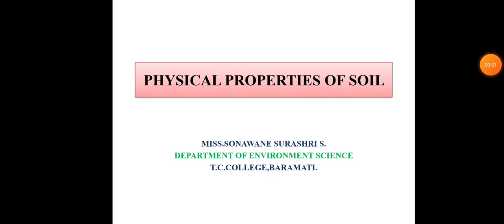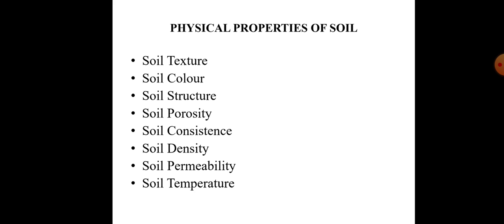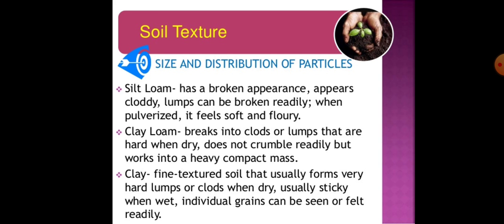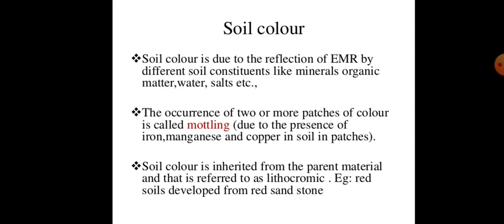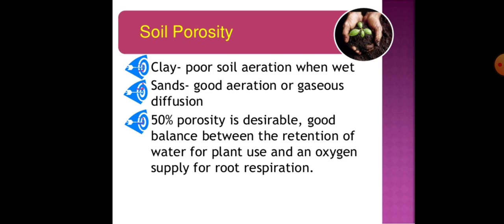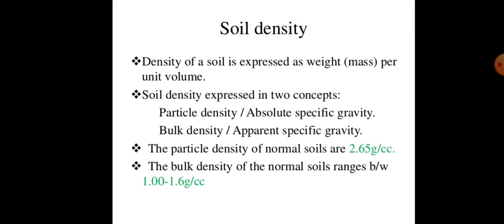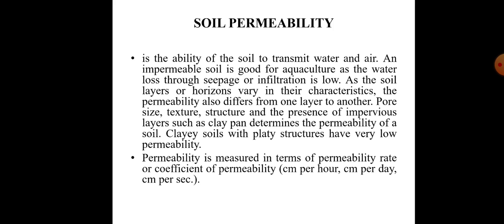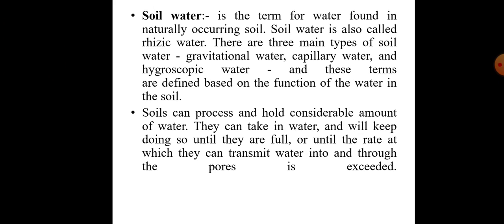Physical properties of soil(EVS-1101)